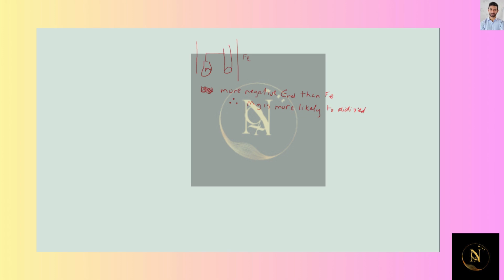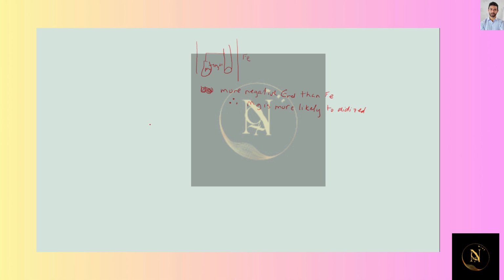[Chemistry] Magnesium metal is used as a sacrificial anode to protect underground pipes from corros